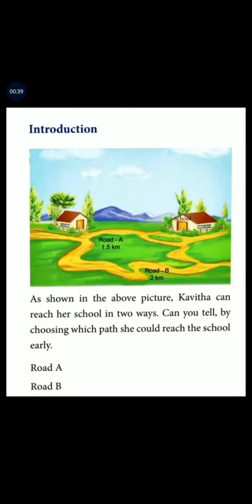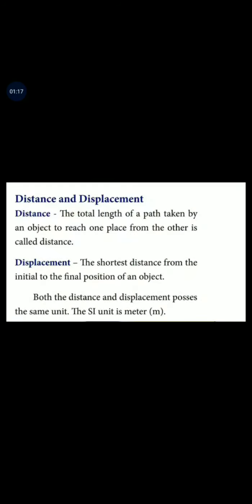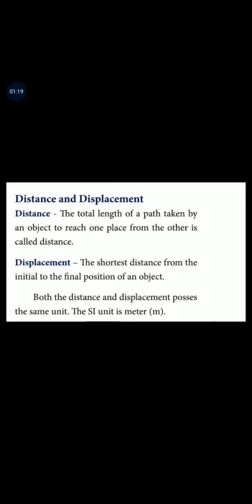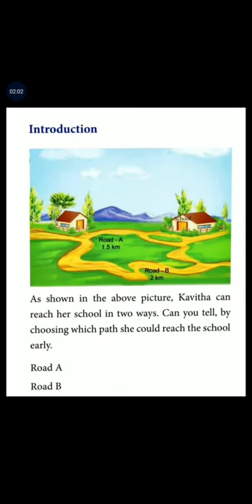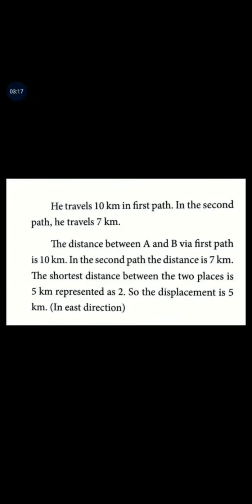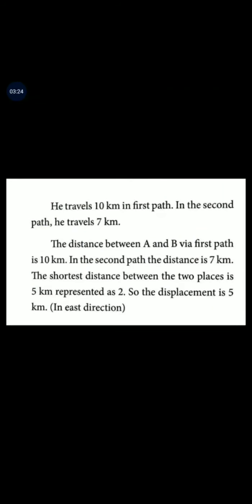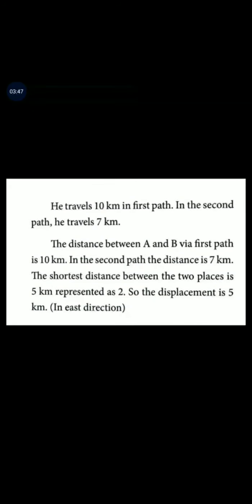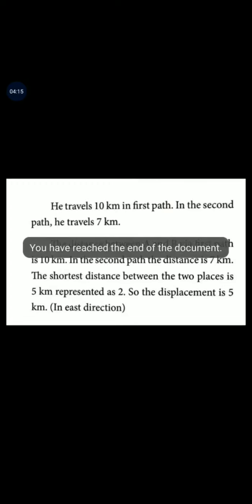7th science ln1 distance and displacement